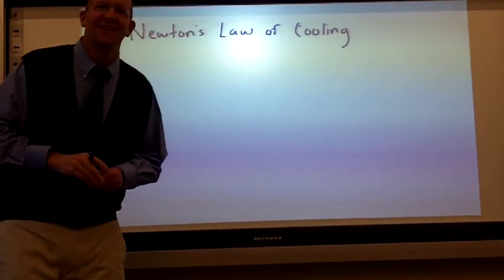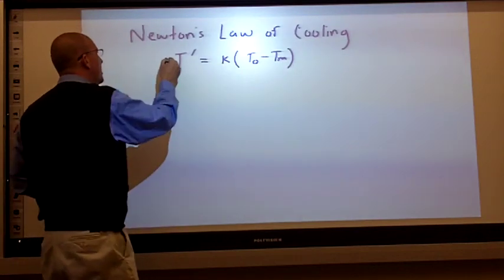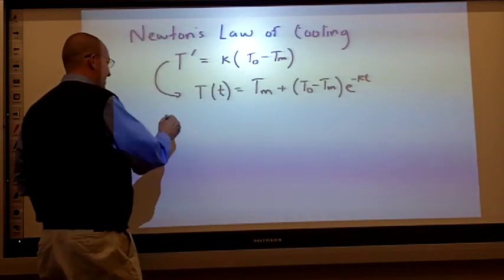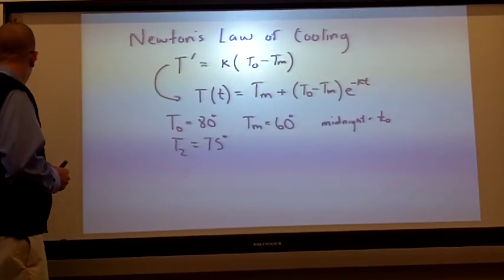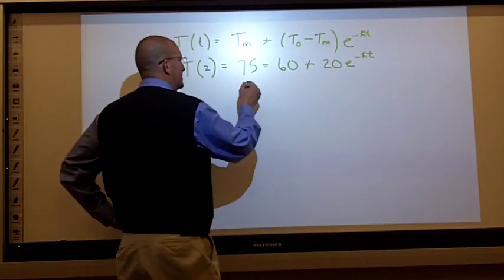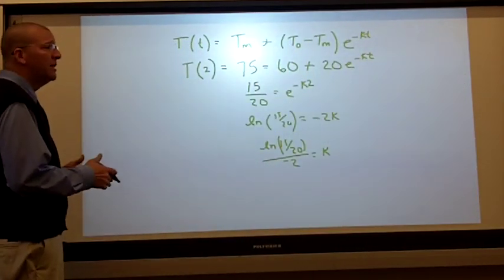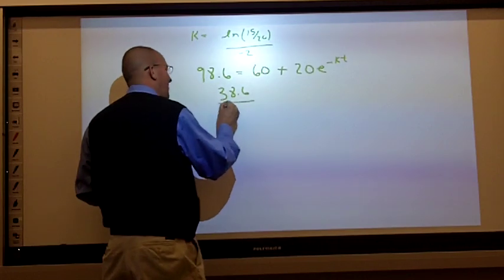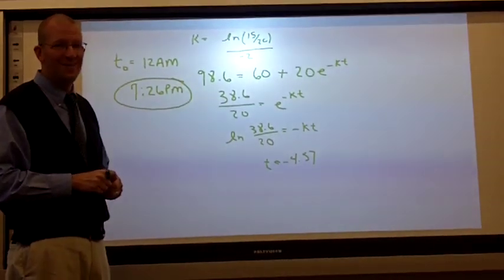Newton's Law of Cooling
How to use formula to find T or t